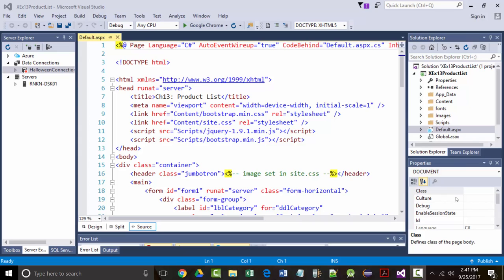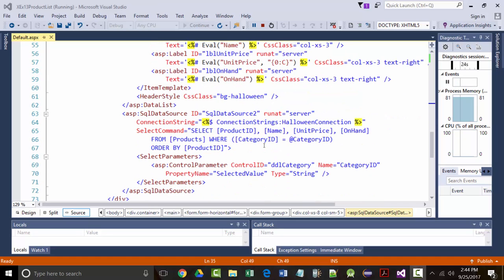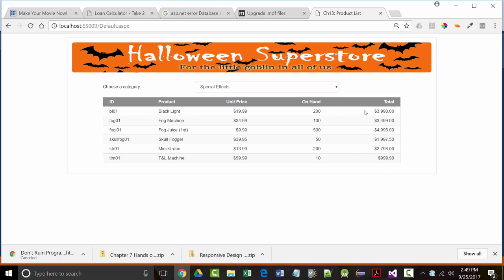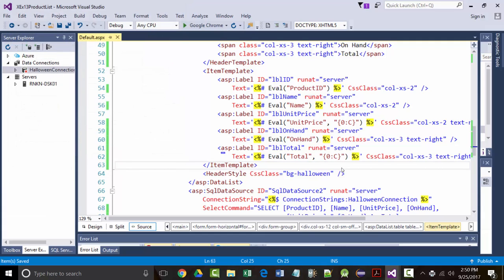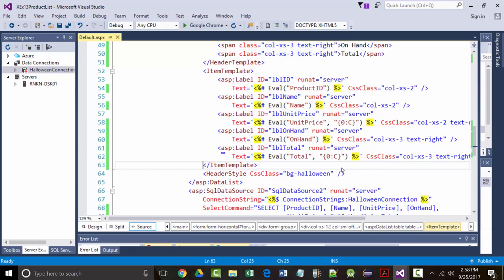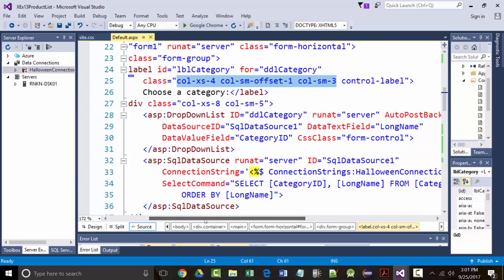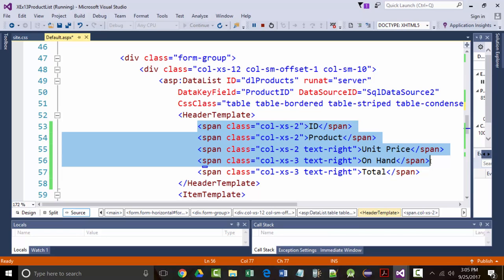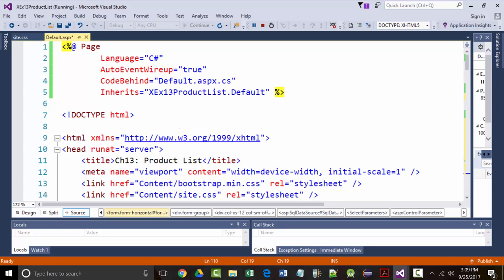AWD1111 Chapter13 Extra 13 1v1 09 25 2017